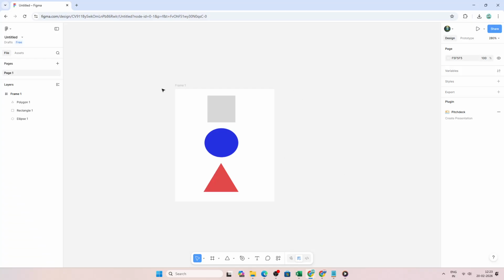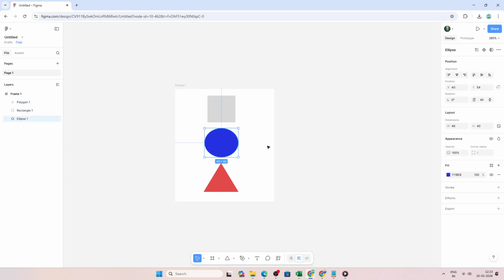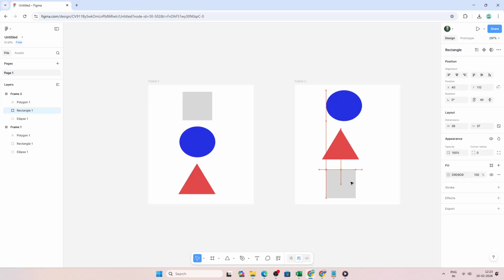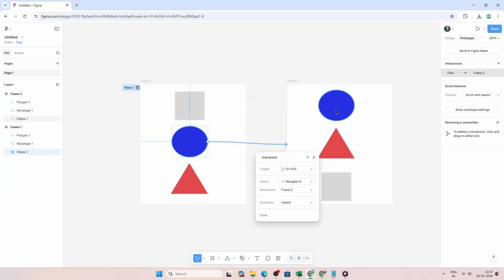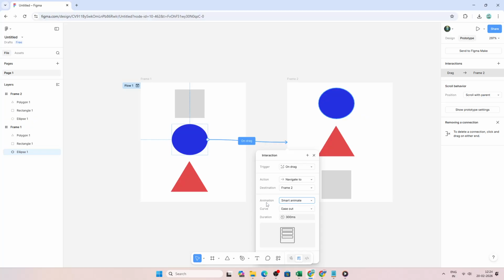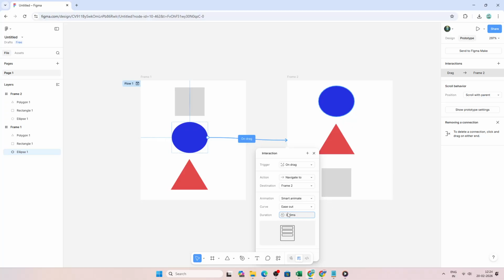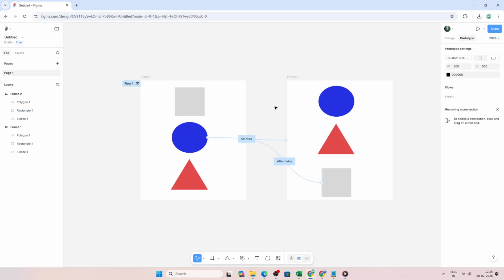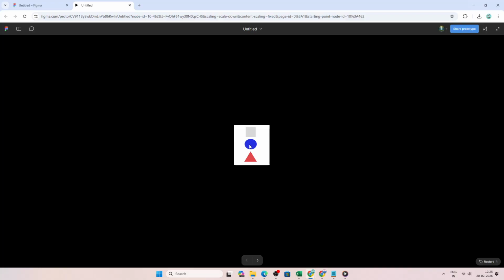How To Create Drag And Drop Interaction On Figma (Step By Step)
Master the Figma drag and drop interaction with this quick UI/UX design tutorial. Learn how to use the Figma prototyping tool to create advanced animations and interactive components easily.